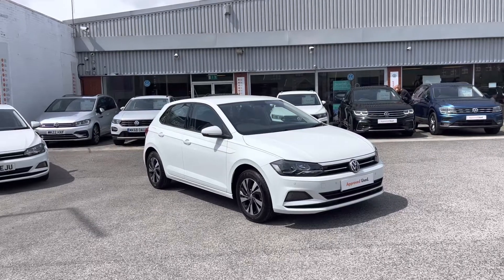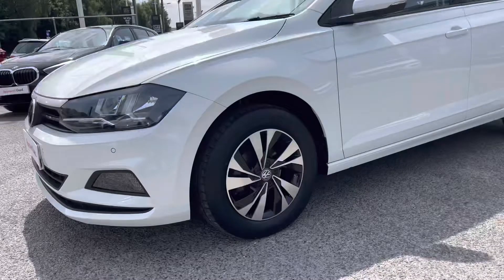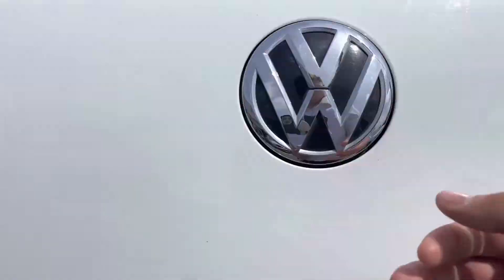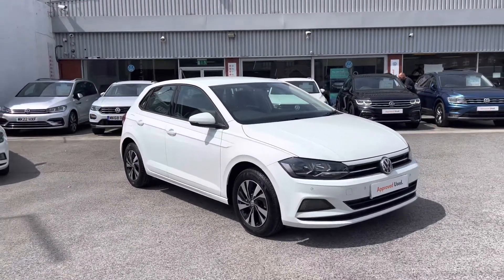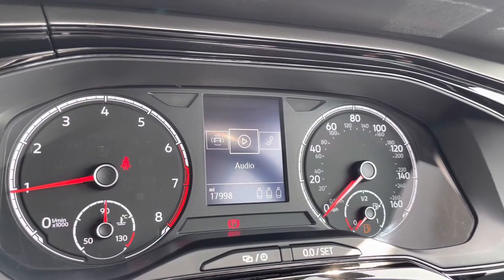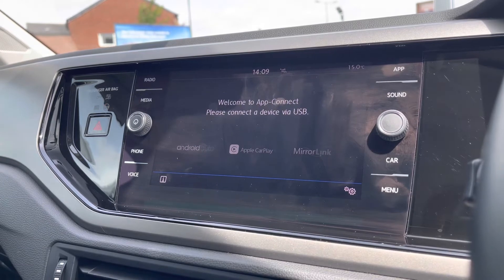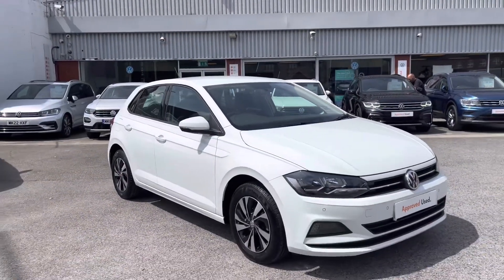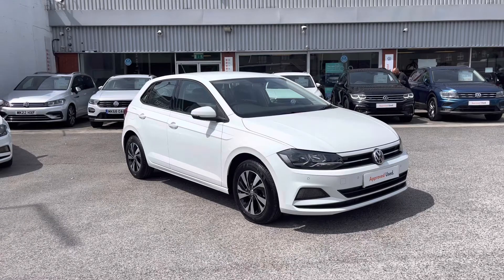Approved Used Volkswagen Polo SE 1.0 TSI 65PS EVO | Oldham Volkswagen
Just arrived in stock this Approved Used Volkswagen Polo SE 1.0 TSI 65PS EVO in Pure White paint, is now available for sale from Oldham Volkswagen.

Vehicle Spec –
Reg - MK19EYP
Age - 2019 (19)
Miles - 17998
Fuel Type - Petrol
Transmission - Manuel

- Parking Sensors Front and Rear - Upgraded
- Upgraded Alloys
- App Connect
- Bluetooth Connecitvity